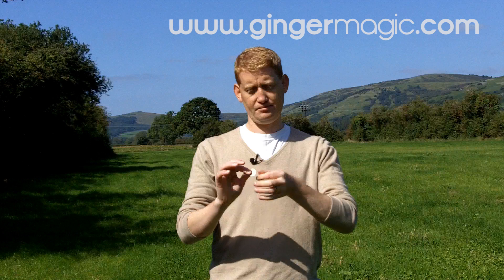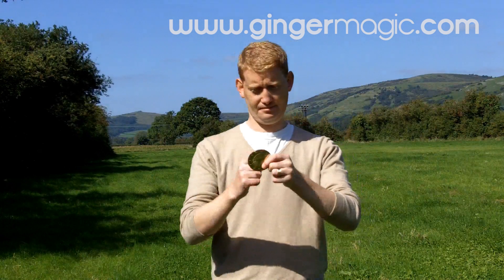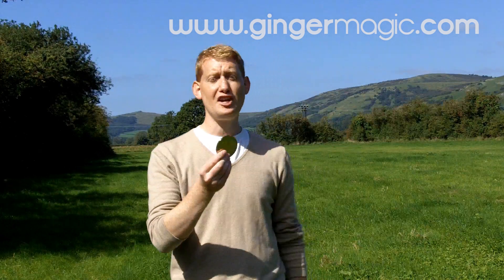Gingermagic TV - The one with the Giant Coin - Damian Surr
Damian Surr, in the middle of a field in Somerset. Performing a coin trick for Gingermagic TV

Damian Surr, Gingermagic
22 Mill Stream Close, Axbridge, Somerset BS26 2DU
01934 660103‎